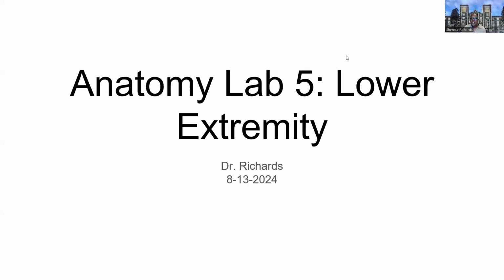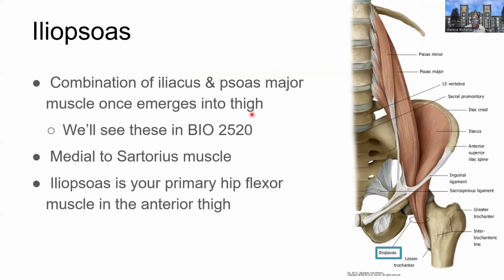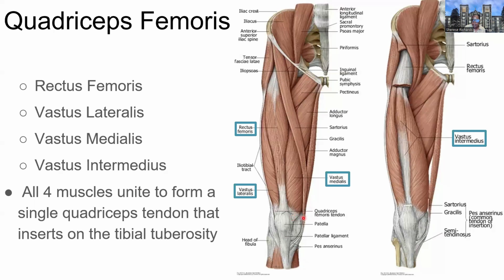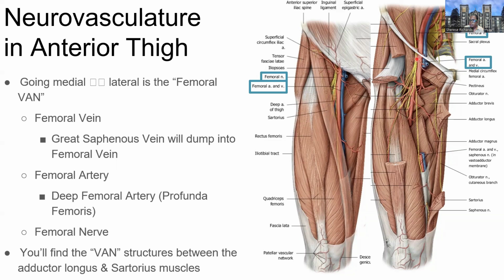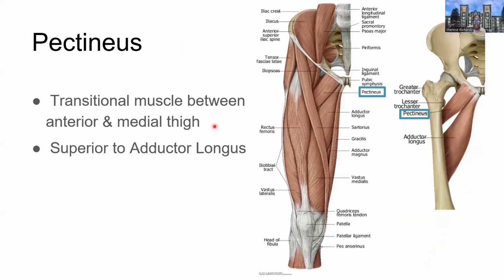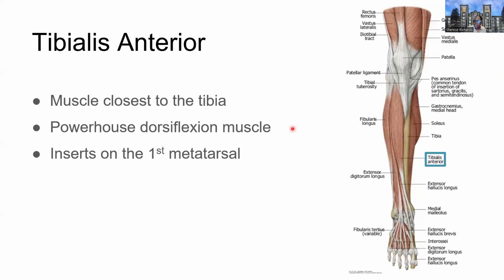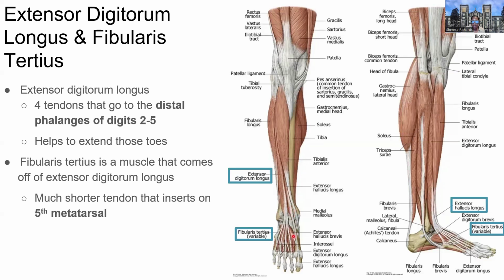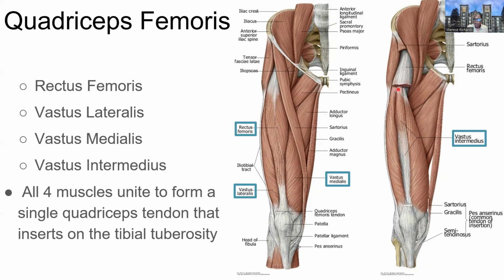BIO2510 Lab 5 8 13 24 Part 1